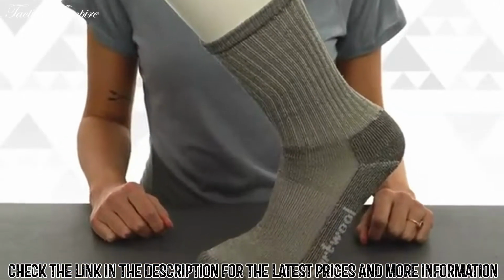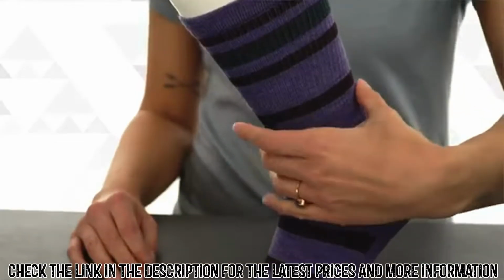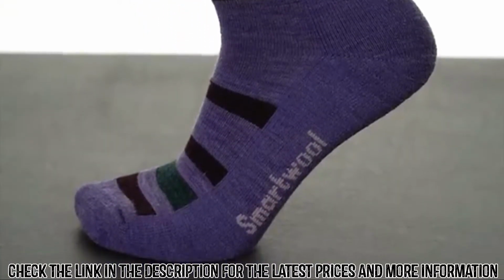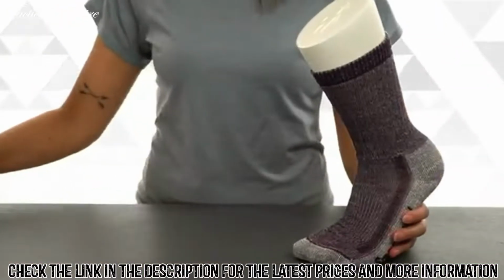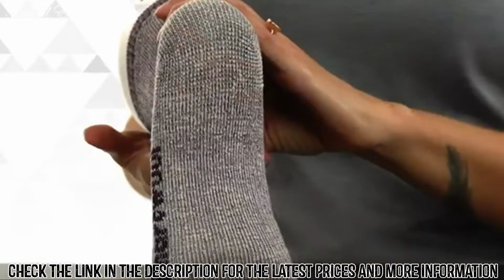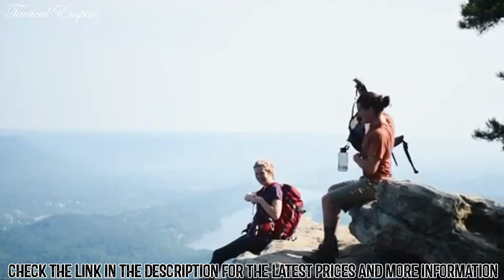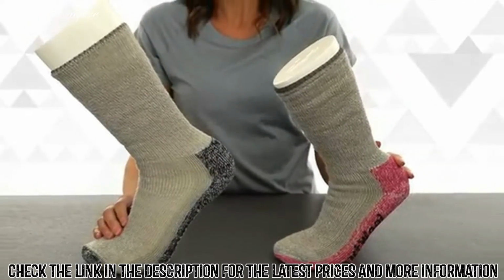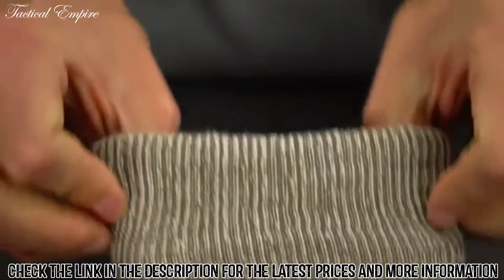Best Hiking Socks 2024 | Top 7 Best Socks for Hiking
In this video, we shortlisted the top 7 Best Hiking Socks on the market in 2024. We made this list based on our personal opinion.

7. Dickies Men's Crew Socks

6. Feetures Elite Running Socks

5. Smartwool Calcetines para hombre

4. Thorlo Calcetín ligero para correr

3. Injinji Run Lightweight Toe Socks

2. KEECOW Control Hiking Socks

1. DANISH ENDURANCE Hiking Socks